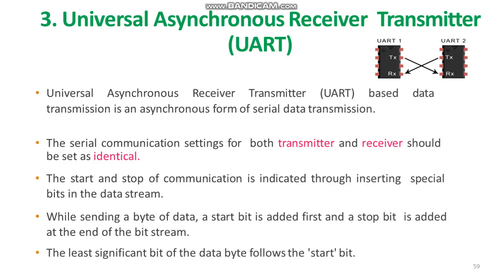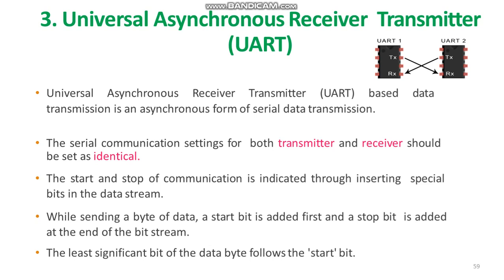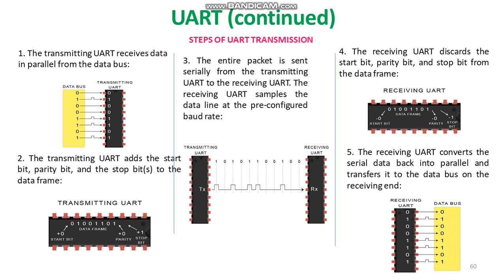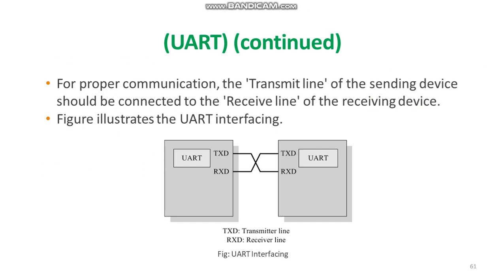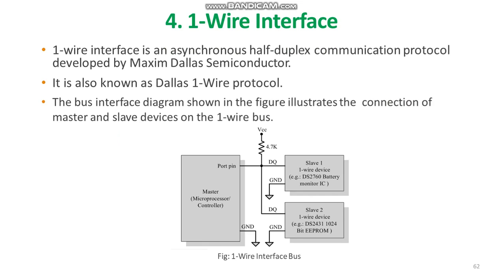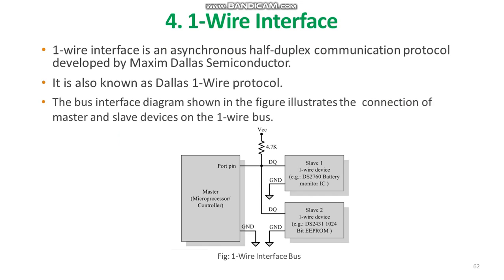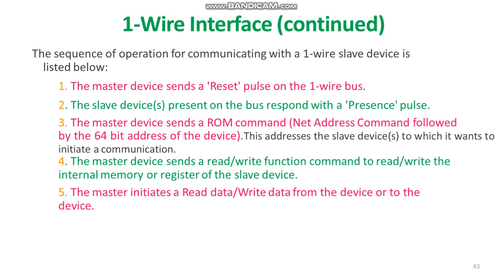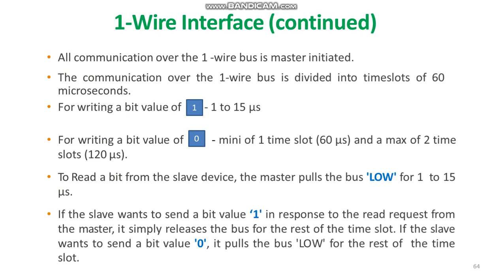9. Communication Interface in Embedded Systems - Part 2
Communication Interface is essential for communicating with various subsystems of Embedded System and with the external world. This video gives the types of Communication Interfaces.